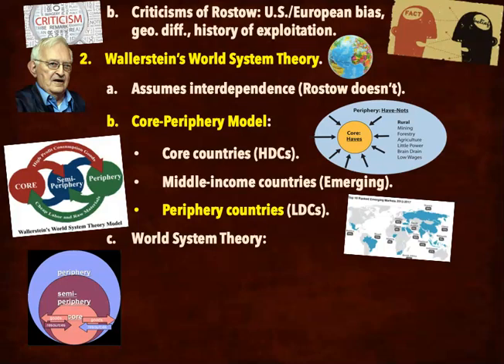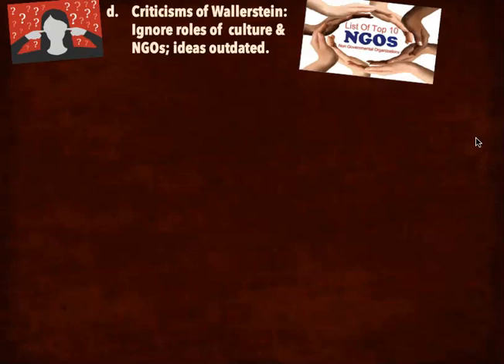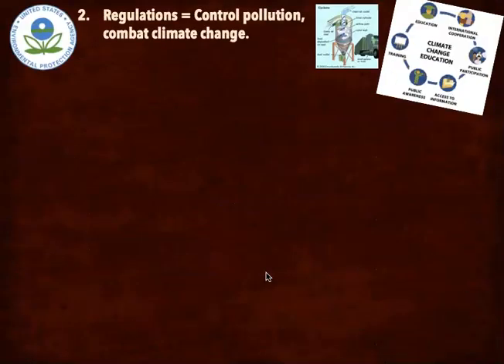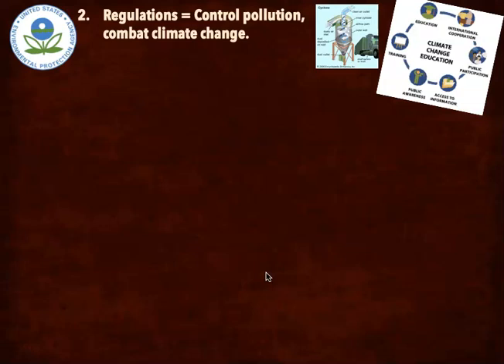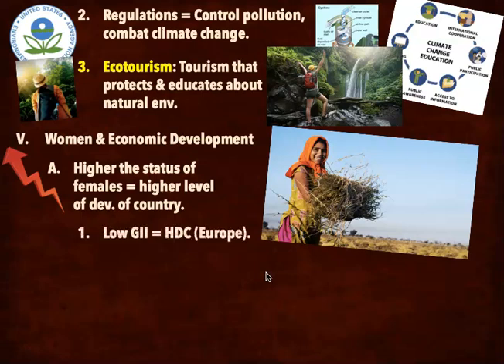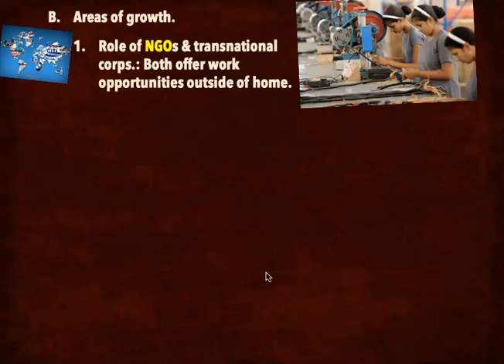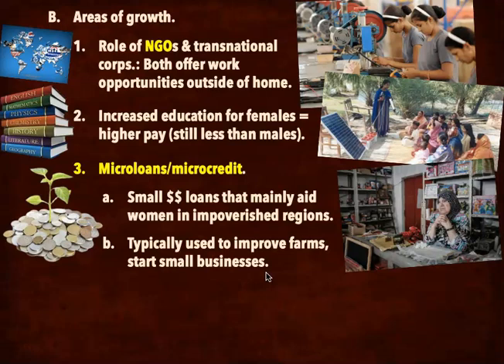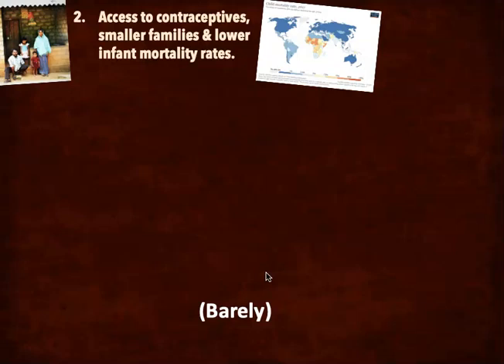Unit 7 The End